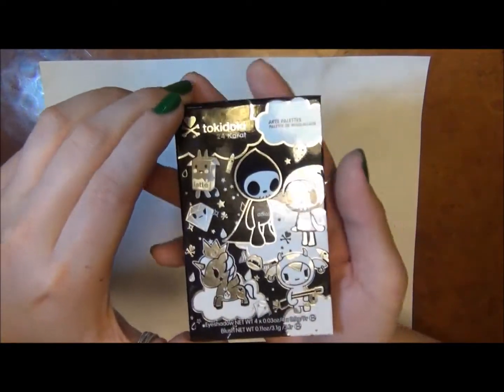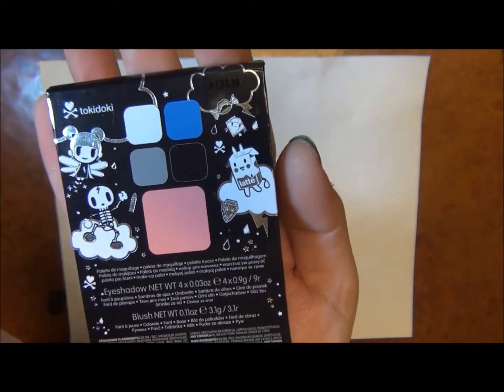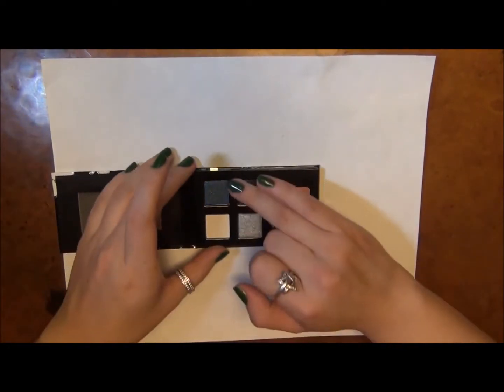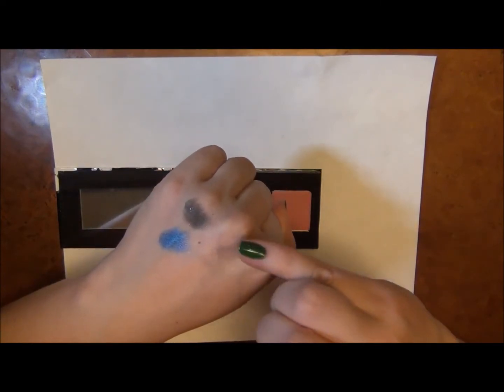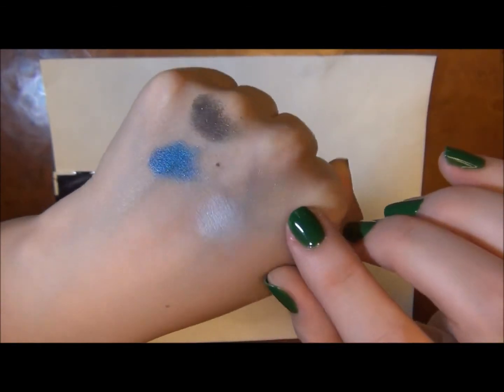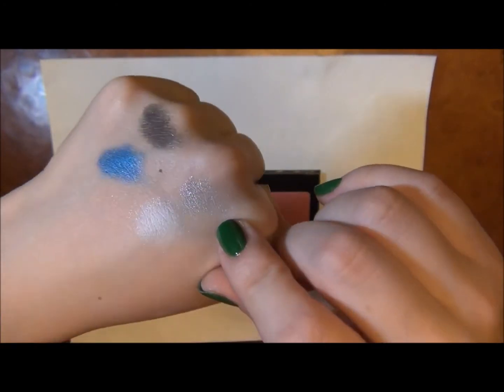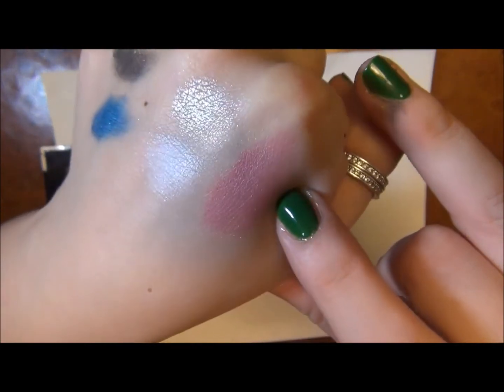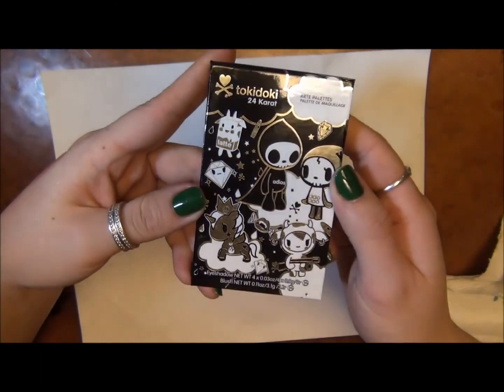PALETTE - tokidoki arte palette - 24 karat